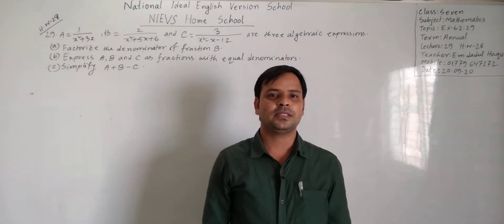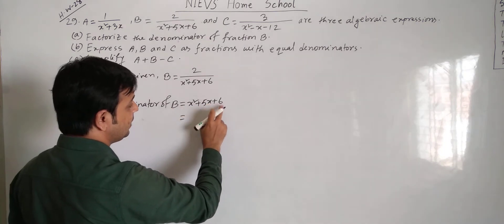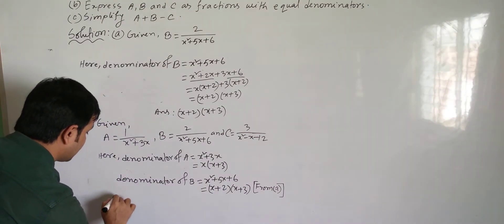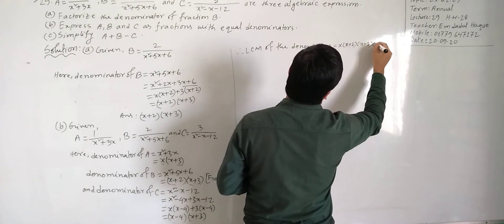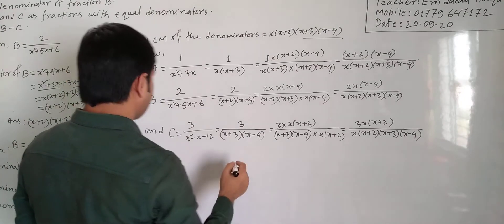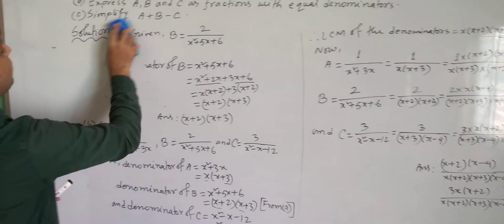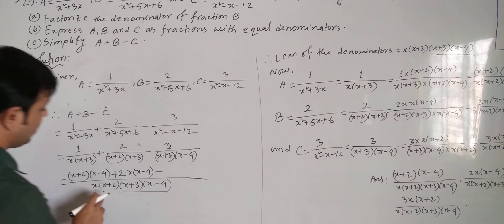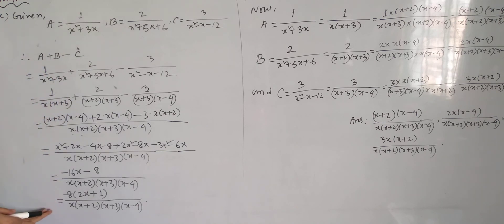Class: Seven, Subject: Mathematics (Lecture No-29, H.W:28) Topic: Ex-6.2:29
Annual Term
Class: Seven
Subject: Mathematics (Lecture No-29, H.W:28)
Topic: Ex-6.2:29